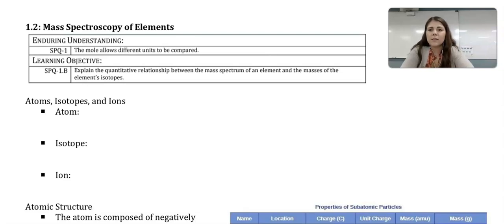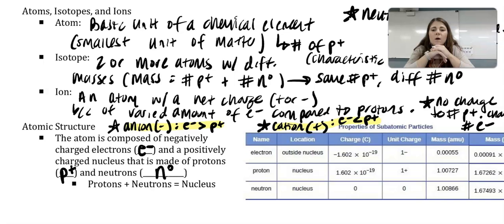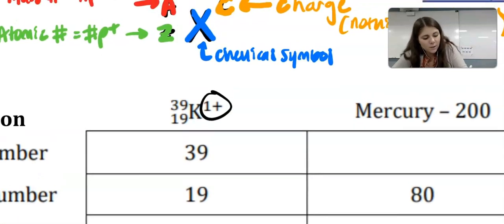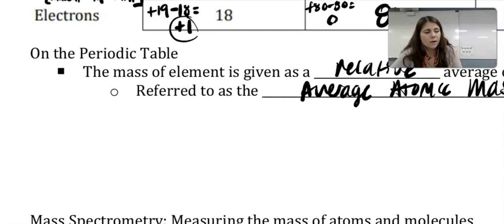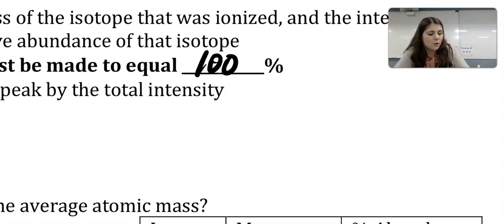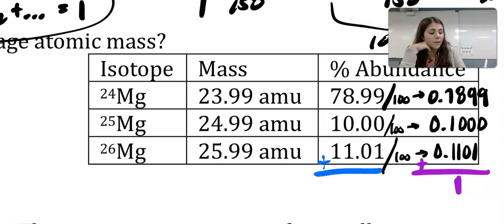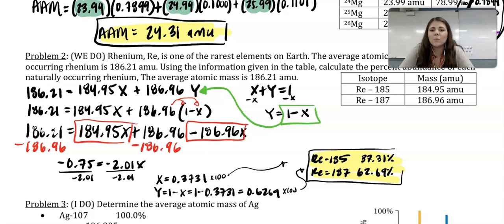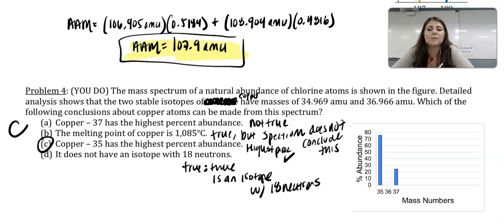1.2 Mass Spectroscopy of Elements